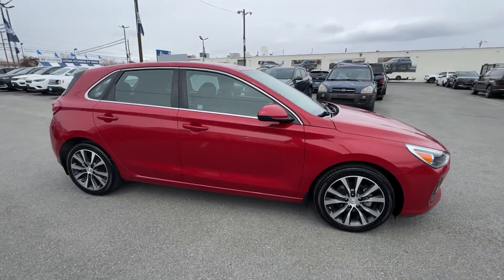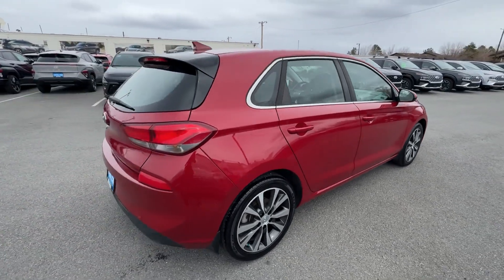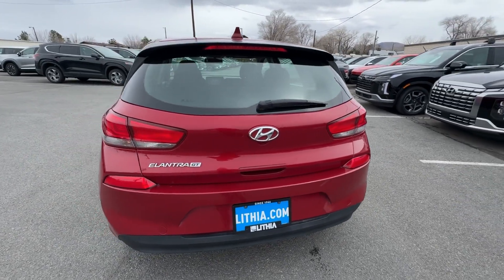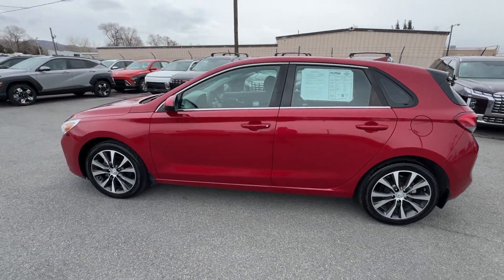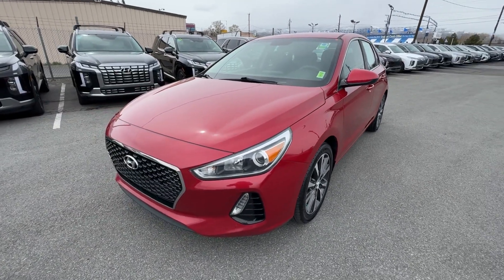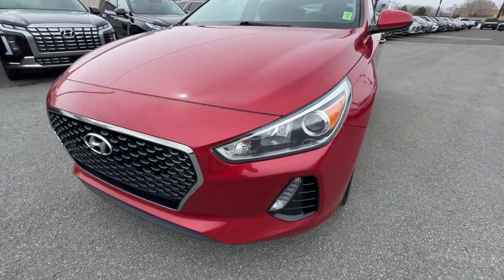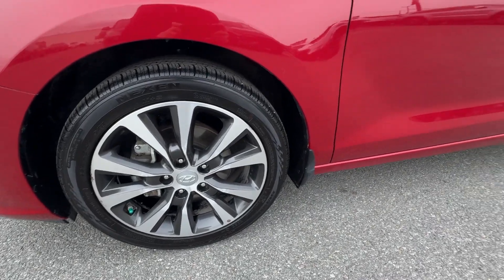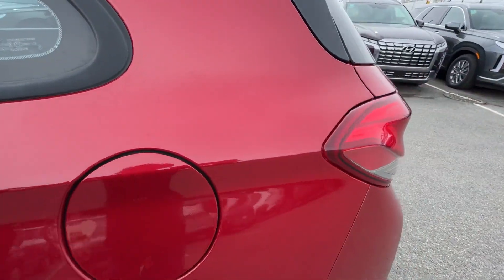2019 Hyundai Elantra_GT Reno, Carson City, Northern Nevada, Sacramento, Roseville, NV KU103069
Scarlet Red Pearl Used 2019 Hyundai Elantra_GT  available in Reno, Nevada at Lithia Hyundai of Reno. Servicing the Carson City, Northern Nevada, Sacramento, Roseville, NV area

SCARLET RED PEARL exterior and BLACK interior. Smart Device Integration Bluetooth iPod/MP3 Input Aluminum Wheels Back-Up Camera OPTION GROUP 01 Satellite Radio. SEE MORE!br /br /KEY FEATURES INCLUDEbr /Back-Up Camera Satellite Radio iPod/MP3 Input Bluetooth Aluminum Wheels Smart Device Integration. Rear Spoiler MP3 Player Keyless Entry Steering Wheel Controls Child Safety Locks. br /br /OPTION PACKAGESbr /OPTION GROUP 01. Hyundai Elantra GT with SCARLET RED PEARL exterior and BLACK interior features a 4 Cylinder Engine with 161 HP at 6200 RPM*. br /br /EXPERTS RAVEbr /Great Gas Mileage: 32 MPG Hwy. br /br /WHO WE AREbr /Lithia Hyundai of Reno sells new Hyundai s certified pre-owned Hyundai s and used cars trucks and SUV s! We have excellent finance options as low as 0% on select models in addition to all avilable Hyundai incentives and rebates! We also specialize in second chance financing! We are located in Northern Nevada at 2620 Kietzke Ln. Our hours are Monday-Saturday 8: 30am - 8pm and Sundays 10am - 6pm. 100% customer satifaction is our priority! Price contains all applicable dealer incentives and non-limited factory rebates. You may qualify for additional rebates; see dealer for details.   Horsepower calculations based on trim engine configuration. Fuel economy calculations based on original manufacturer data for trim engine configuration. Please confirm the accuracy of the included equipment by calling us prior to purchase. br /
OPTION GROUP 01